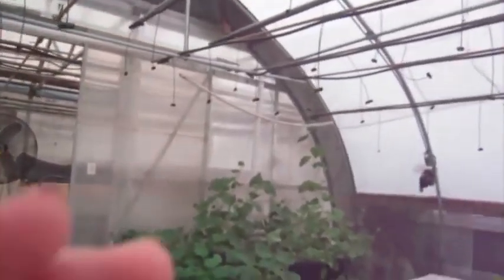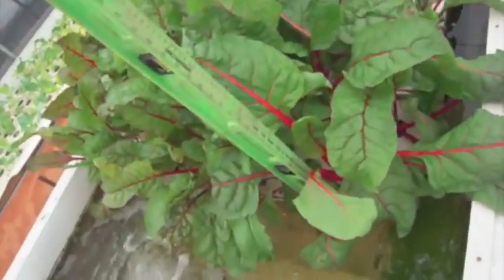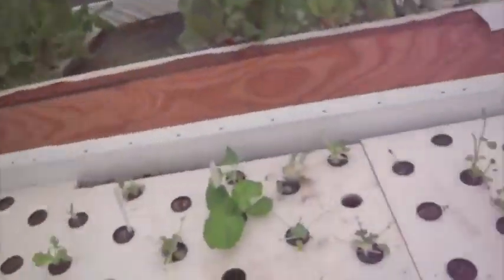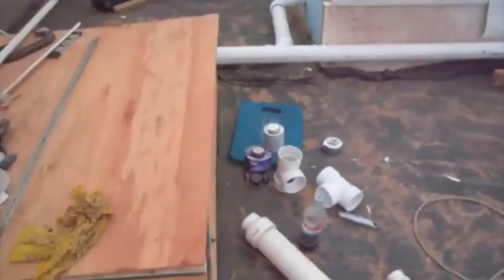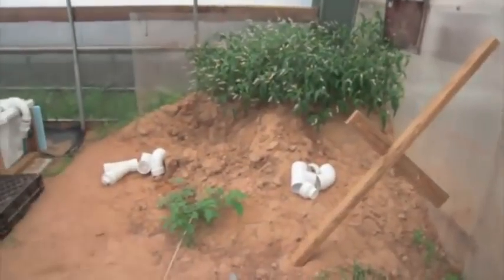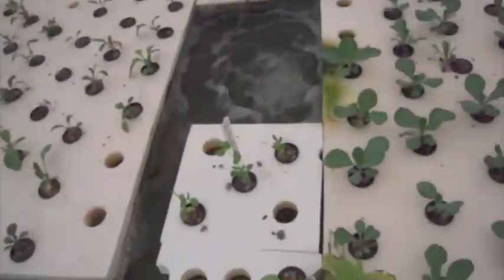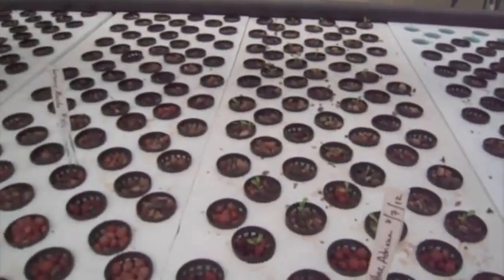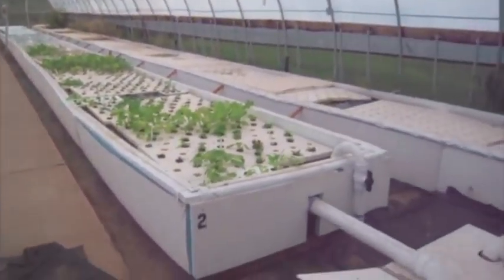Howling Moose Gardens - 4th Tour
Tour of theHowling Moose Gardens greenhouse on August 16th (not 14th), 2012. Includes progress on the mostly-constructed 2nd greenhouse, starting around 3:00, and a quick view of the catfish, at 4:45.